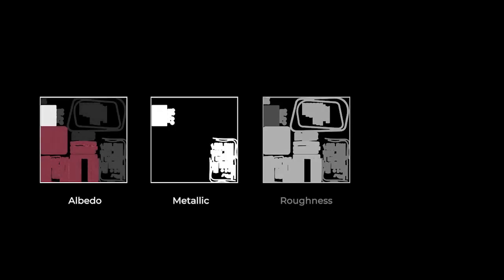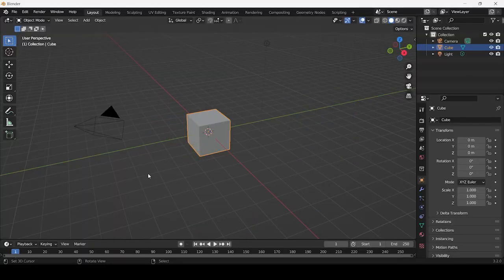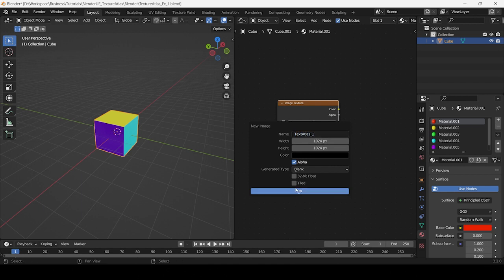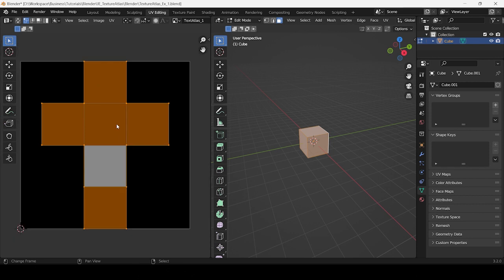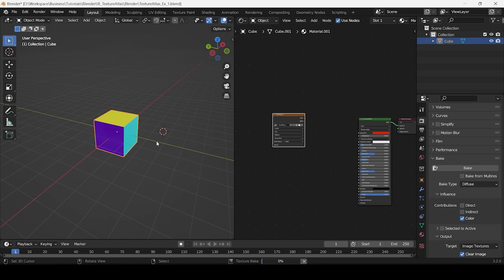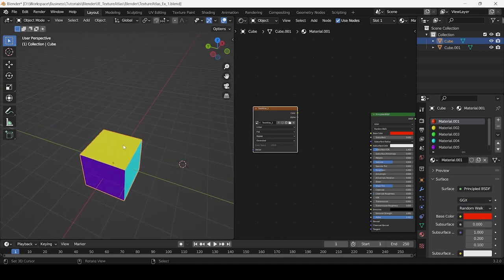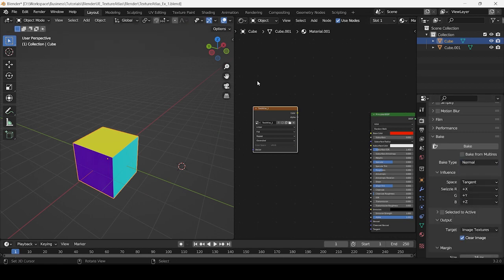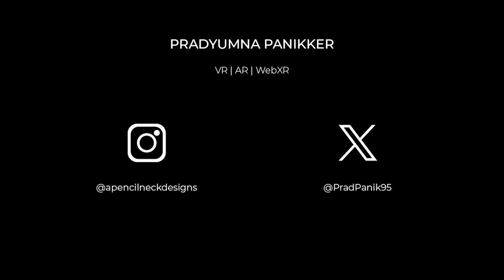Creating Texture Atlases in Blender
A quick tutorial on creating texture atlases for optimization of 3D models.